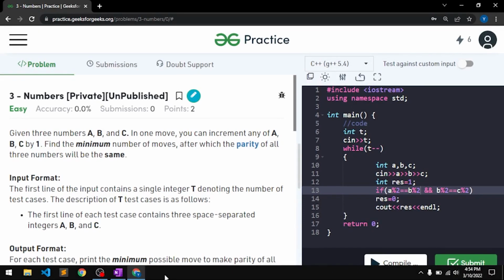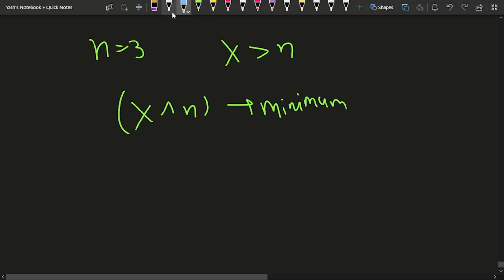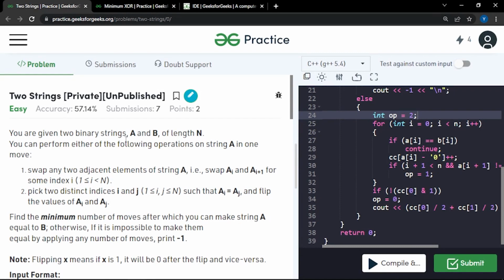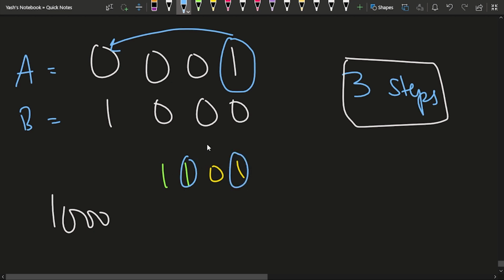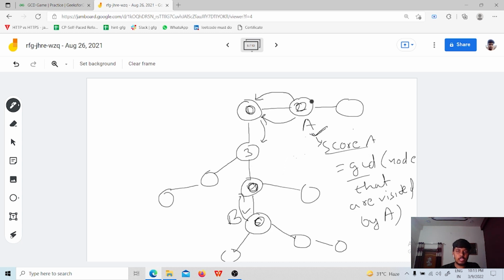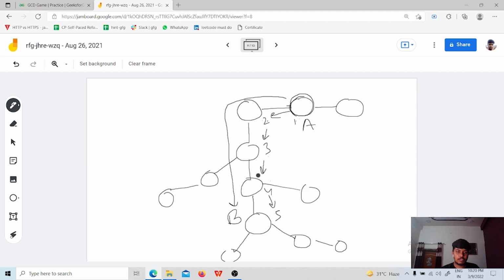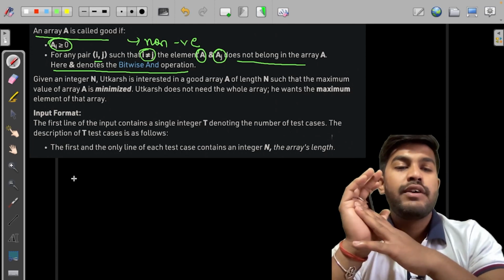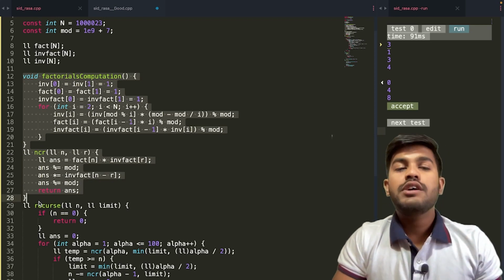Code India Code Final Round Analysis | GeeksforGeeks Practice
Code India Code- A pan India coding contest for our coding community.
We bring to you the Analysis of Code India Code Final Round.

All the best for Code India Code Final Round.

00:00 Problem A-: 3 Numbers
06:32 Problem B- Minimum XOR
14:21 Problem C-: Two Strings
 26:53 Problem E-: GCD Game
  42:01 Problem F: Path Function